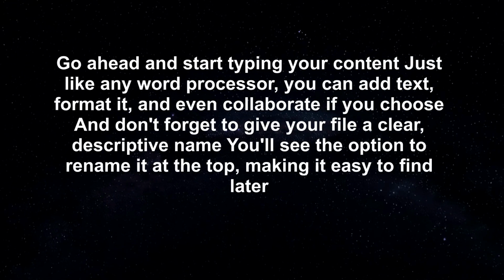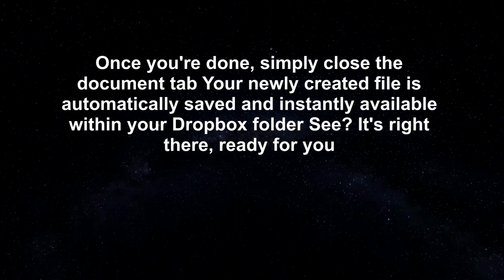How to Dropbox File Create - AshleyHowTo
How to Dropbox File Create, master the fundamental skill of creating new files directly within your Dropbox, streamlining your document creation process and keeping everything in one accessible location. This tutorial covers generating various file types and organizing them efficiently within your cloud storage. Start organizing your digital workspace effortlessly.

00:00 Intro
00:17 Creating a New File
00:34 Selecting the "Document" Option
00:49 Typing and Naming Your Document
01:04 Automatic Saving and Access
01:18 Creating Other File Types